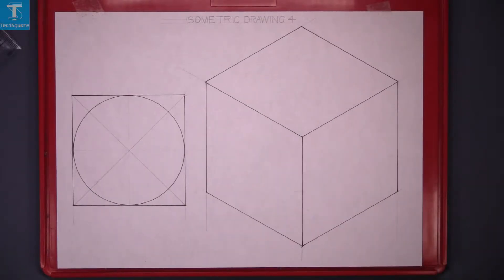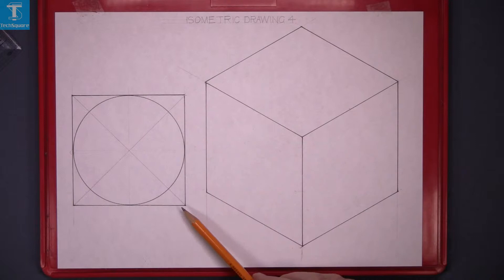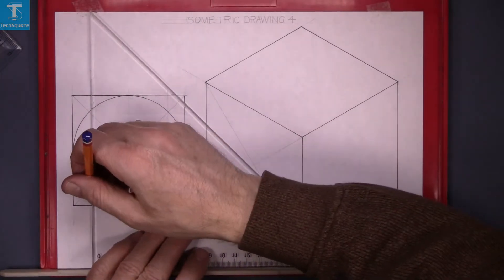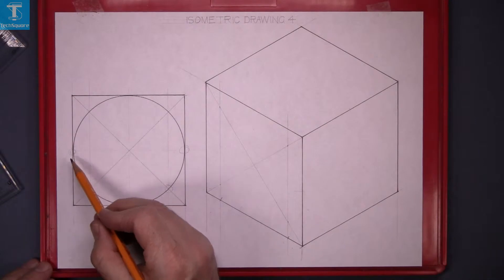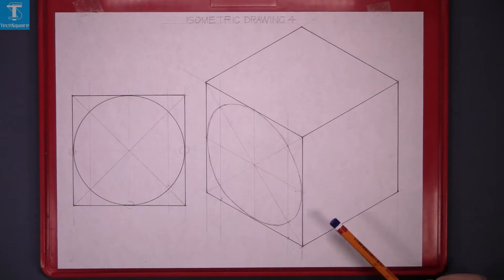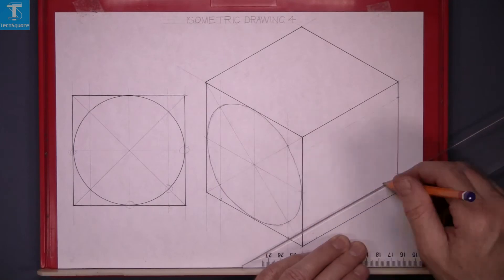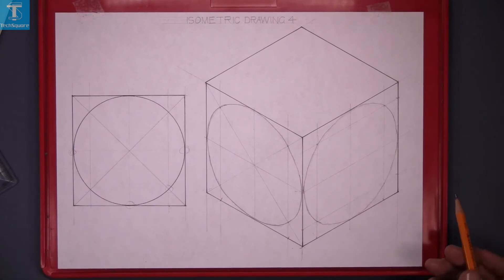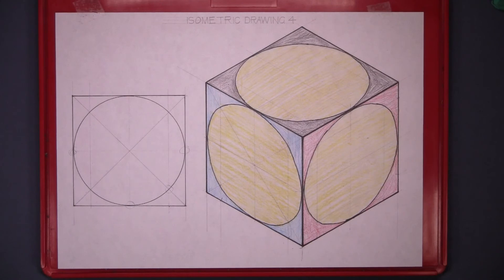3D Projection: Isometric 4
3D Projection: Isometric 4

Using what we have learned in our previous video, we take another look at isometric drawing.
In this video we will draw:

- Circles in isometric view